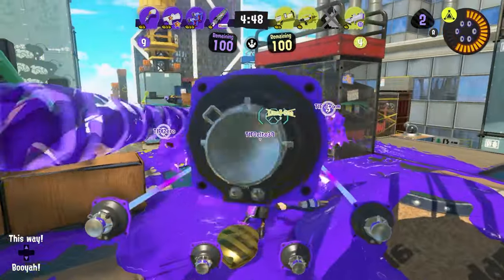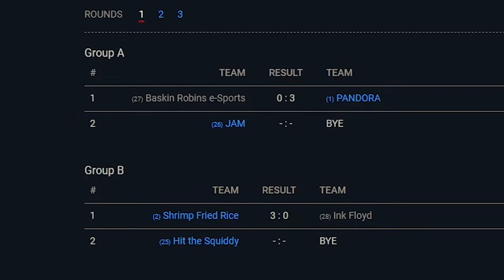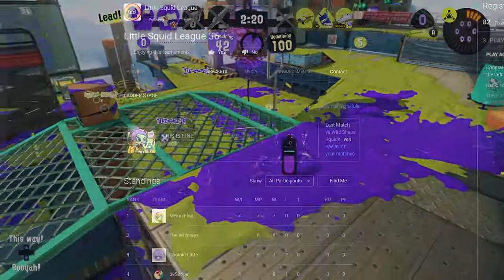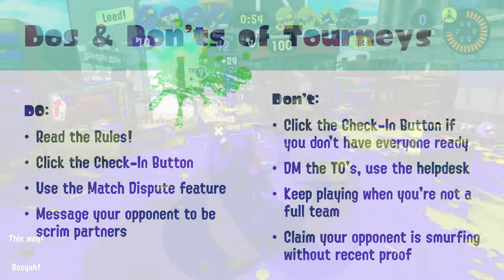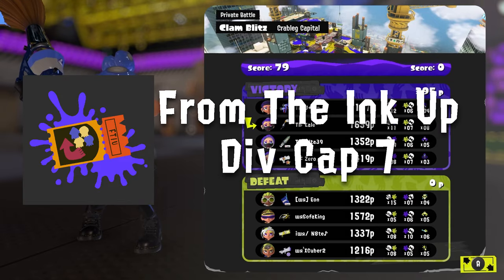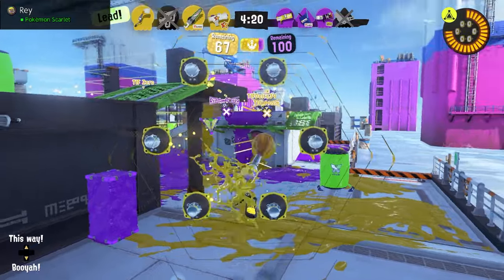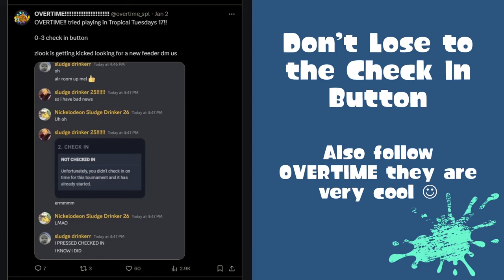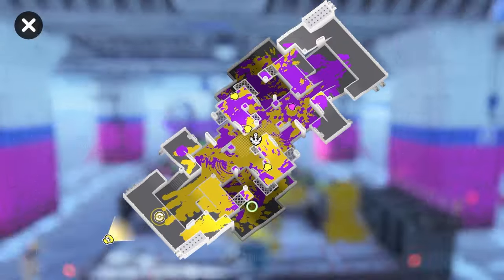Guide to Tournaments in Splatoon 3 | Competitive for Beginners & Low Level | How to Use Battlefy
Here is everything you need to know about tournaments! From finding them, to deciding how often you should participate, this video will help you!

Today's Chapters:
0:00 Introduction
0:37 Tournament Terms to Know
3:28 Dos & Don't of Tourneys
4:53 Tournaments I Recommend
7:45 Before the Tourney: Using Battlefy
8:24 On the Day Of
8:47 During the Tourney
9:19 Post Tourney
10:29 How Often Should You Play? ft. Tyuster

Special thanks to Tyuster and The Whiprays for their contributions to today's video!

Splatoon Competetive Feed Server (Follow the announcements to see all tournaments within your personal server!)

Tournaments I recommend!

- How to find coaching
- How to properly apply to a team
- How to be a good teammate
- How to deal with tilt mid & post game
- Red flags that indicate a teammate needs to go
- Dating within the team (why it's bad but if you do it anyway at least do it right)
- How being a team captain impacts you IRL
- The qualities of a good captain

Feel free to drop any questions you have in the comments or on Twitter or Discord, and I will get back to you as soon as I can!

DL the PowerPoint here! It also includes my speaker notes 🫶

I also offer 1 on 1 coaching on resolving issues within your team.